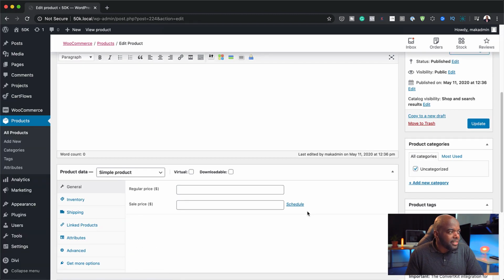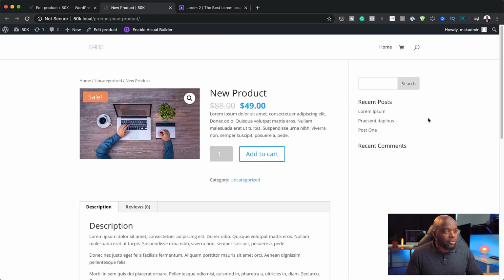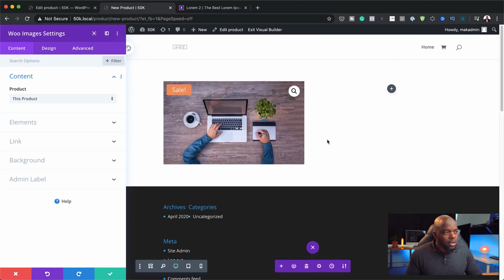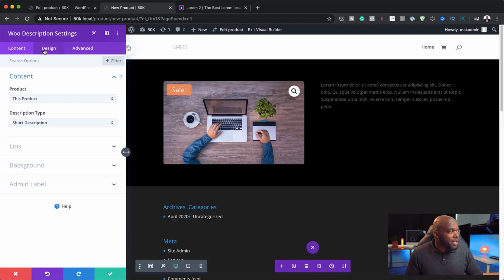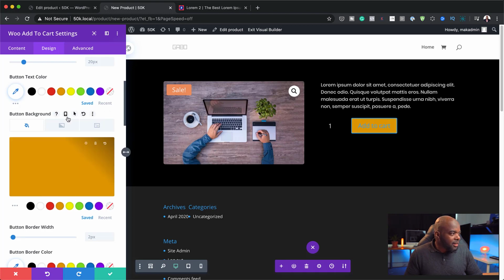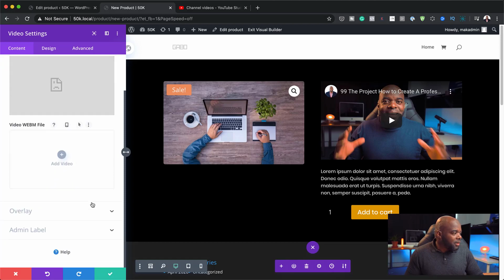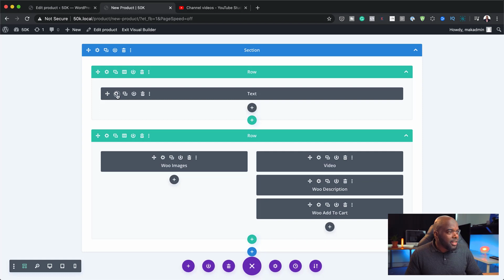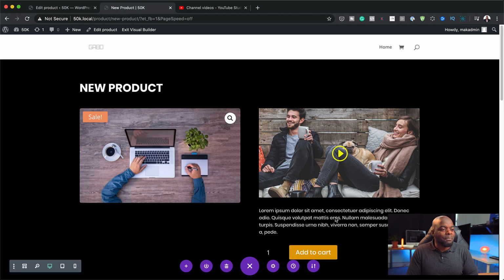Woocommerce Tutorial | How to create custom Woocommerce product pages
In this Woocommerce Tutorial, I show you how to create custom woocommerce product pages.